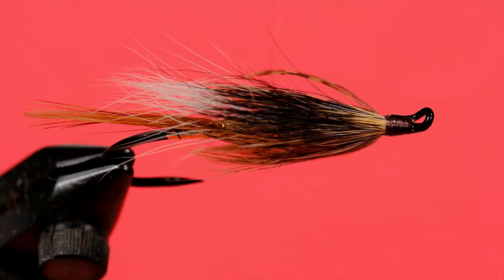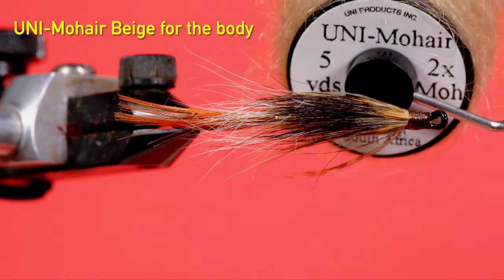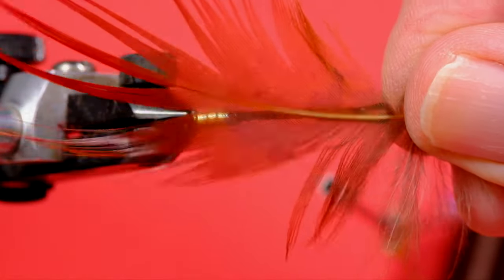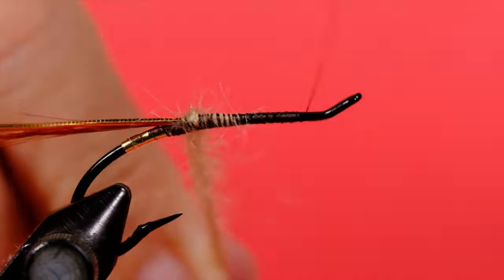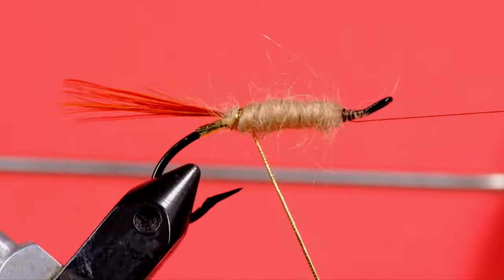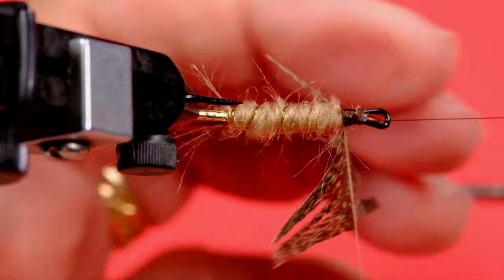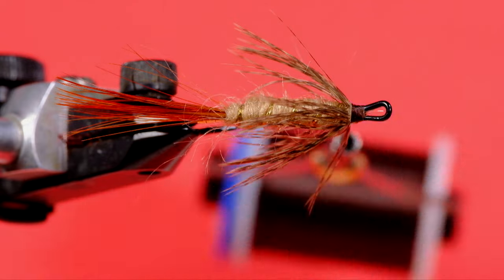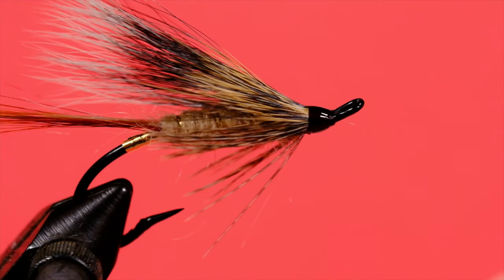An Easy Steelhead Wet Fly - The Grey Catt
I designed this fly for times when the rivers are crowded, the fish are getting pounded, so the survivors who make it through to where I'll be fishing, have seen everything already. By presenting a drab fly with little flash, we hope to offer them something they haven't seen, something that looks good to eat.

If you usually fish rivers that have a lot of angling pressure, try the Grey Catt as that 'change up' fly that doesn't look anything like what they've been seeing on their trip up the river.